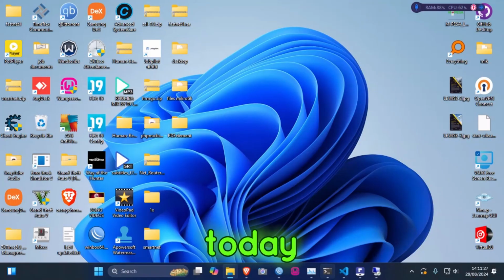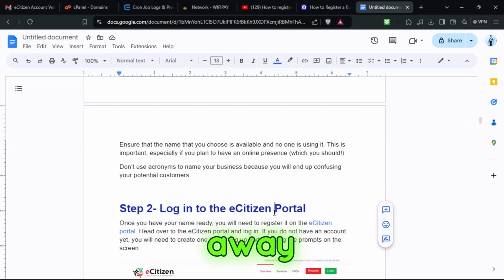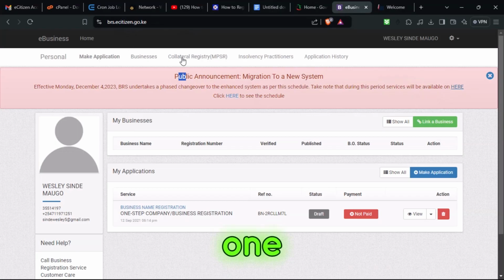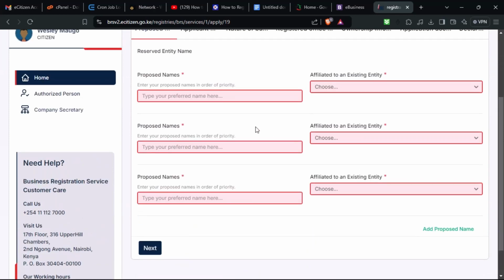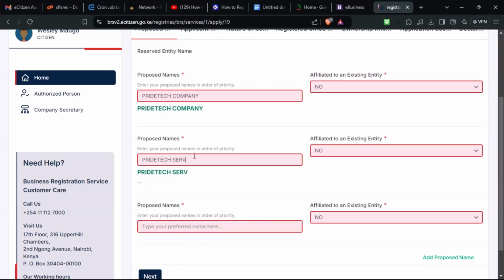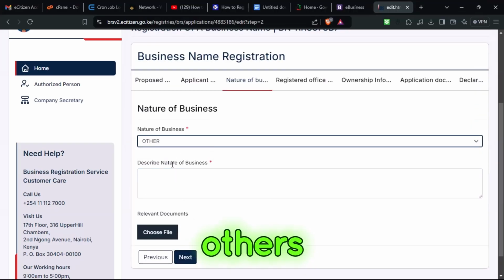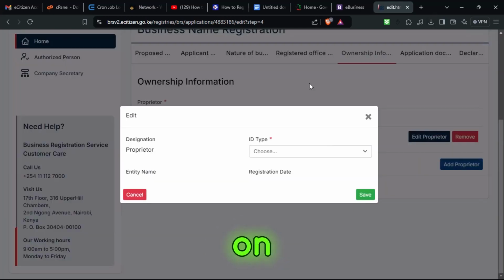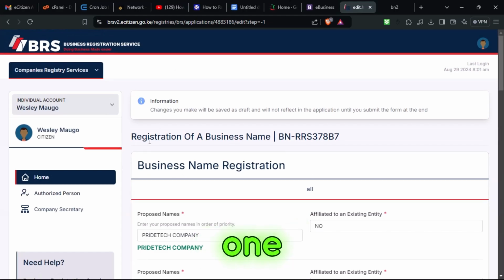How to Register a Business Name in Kenya | Updated BRS Website Navigation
In 2024, the Business Registration Service (BRS) revamped their website, leaving many people struggling to find the business name registration tab. In this updated guide, we'll walk you through the new BRS website layout, helping you locate the registration section with ease. Whether you're a first-time user or returning to complete your registration, this step-by-step video will simplify the process for you.

Make sure to watch till the end, and don't forget to check the comment section for a link to our previous video, where we cover the full registration process. With this guide, you'll be on your way to successfully registering your business name in Kenya!

Key Topics Covered:

How to navigate the new BRS website
Locating the business name registration tab in 2024
Step-by-step walkthrough of the registration process